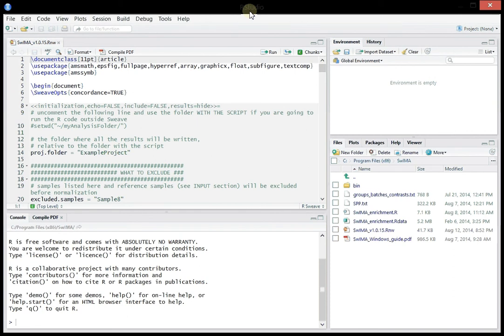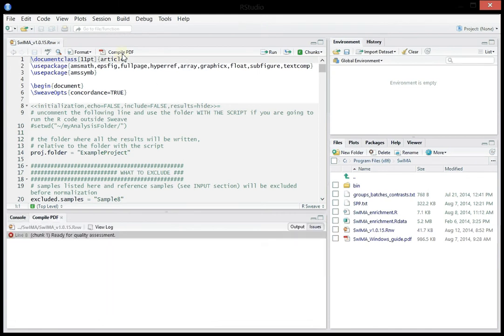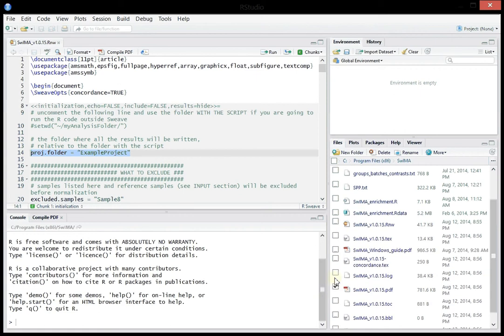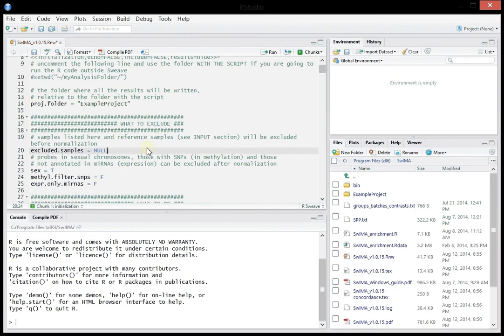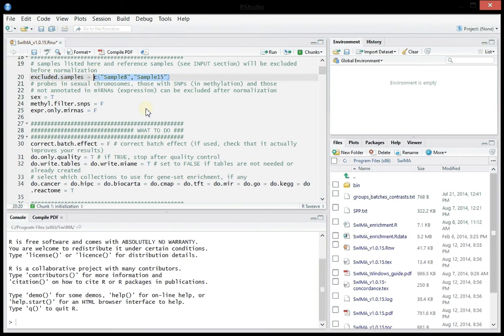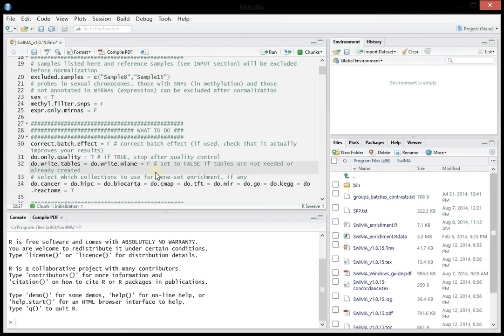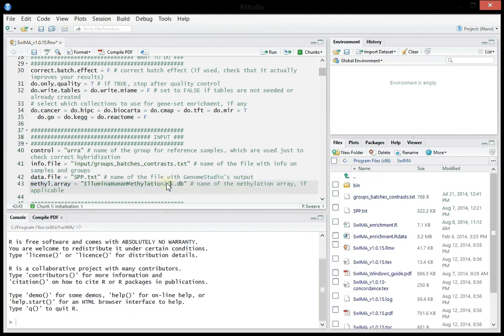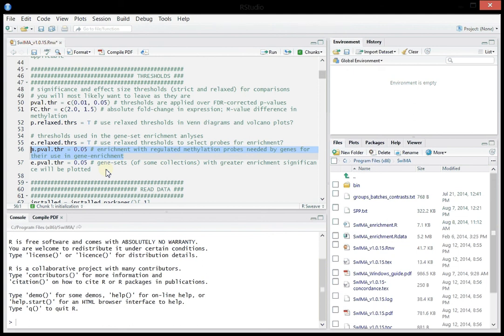SwIMA Windows video tutorial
Video tutorial for users of SwIMA's Express Windows Installer. It includes the most relevant parameterization, how to run the quality control steps and how to access the results.